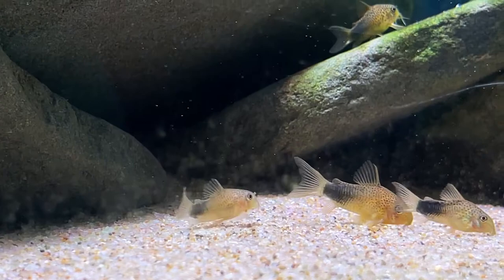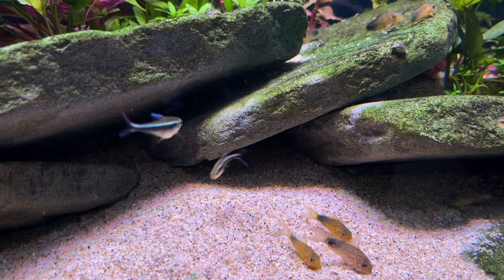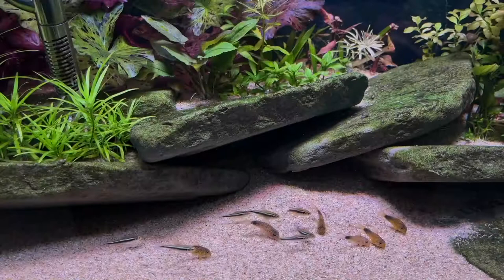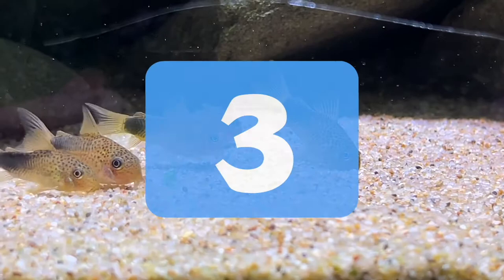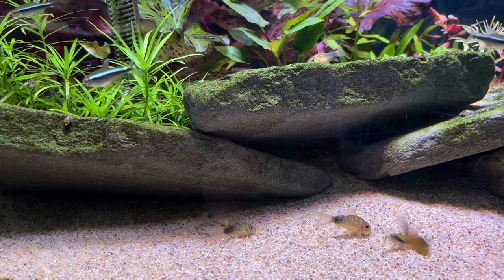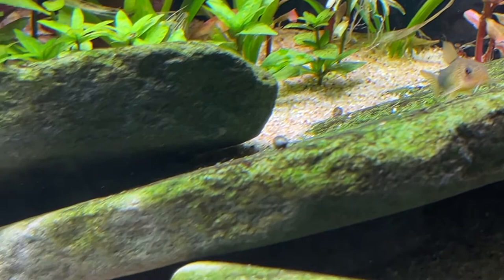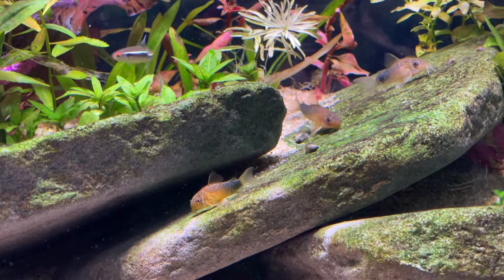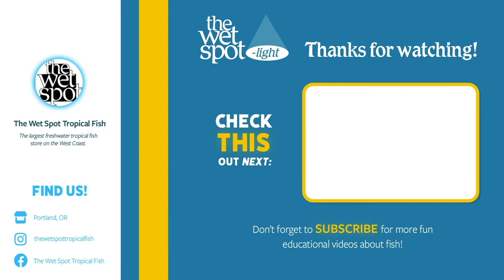Wet Spotlight on Corydoras similis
This week’s spotlight features the busy little Corydoras similis. Get ready for an informative journey learning just about everything there is to know about this cute little fish!

The Wet Spot Tropical fish would like to give a big thank you to Hans-Georg Evers for responding to our questions and giving fantastic insight on this magnificent species.

SPECIAL THANKS TO:
➤ Voiceover: Cameron Laufman
➤ Research & Script Writing: Matt McNealy
➤Filming & Production: Jeff Walls
➤Motion Graphics: Haley Billson

What fish would you like to see featured next?